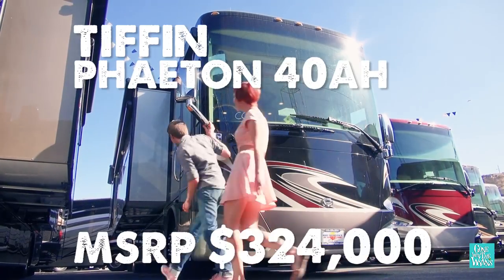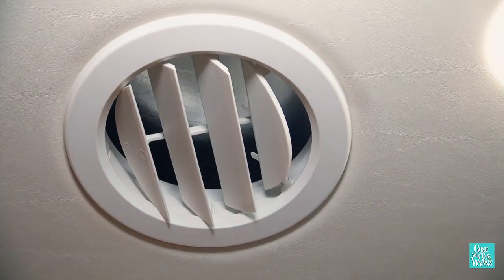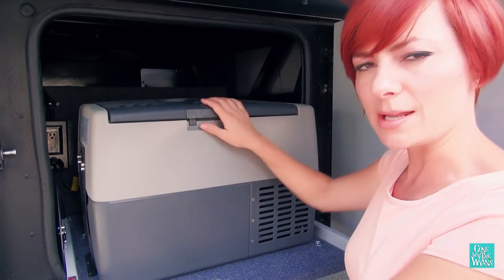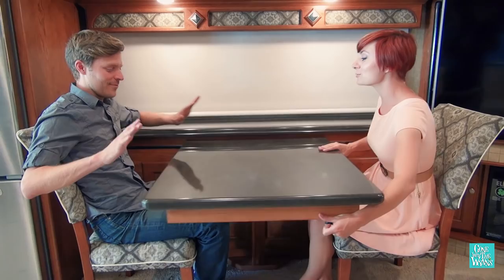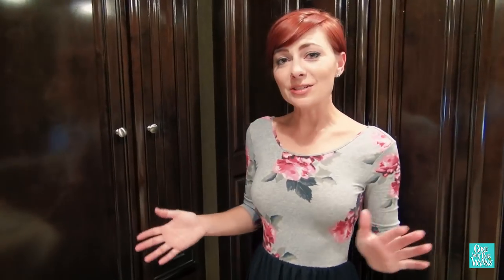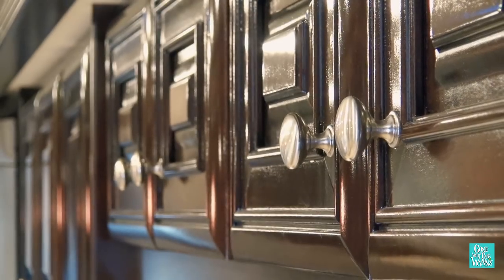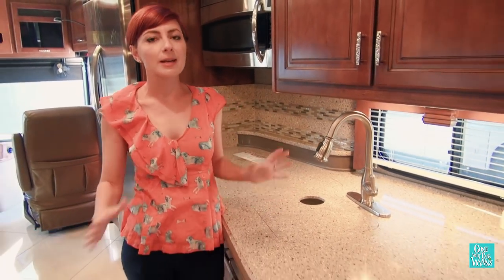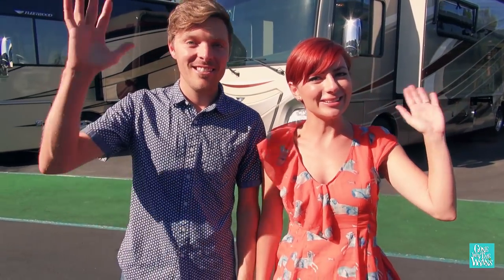RV Smackdown - Best Midsize Class A Diesel Motorhome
What's the best class A midsize Diesel RV?  Which RV is perfect for me?  We get these questions often...so we put it to the test in this RV Smackdown video.  We've put four different Motorhomes head-to-head in this RV comparison to see which of these new RVs are the best!  As always it's just our opinions, so please take it for what it's worth.

Here's the most popular and newest Diesel RVs in our comparison:
Tiffin Phaeton 40AH
Itasca Meridian 40R
Fleetwood Discovery 40X
Thor Tuscany XTE 40GQ

Get all the details, ask questions and give your two cents on each RV on our

Filmed on:
Sony NX30U
Audio:
Sony Shotgun Mic (built-in)
Editing:

*we were not paid to create these videos, if you want the full disclaimer please read the article.